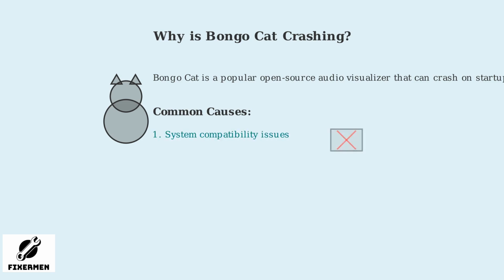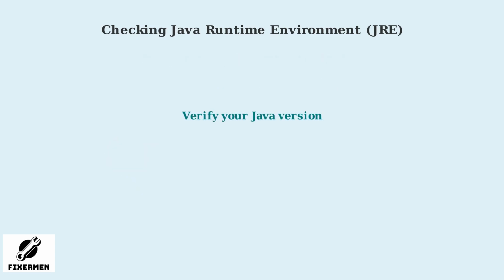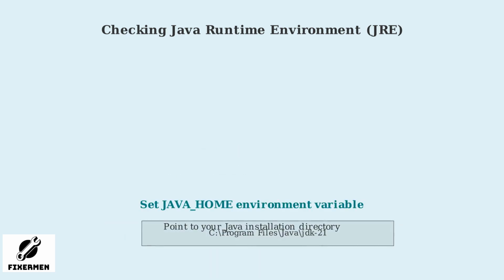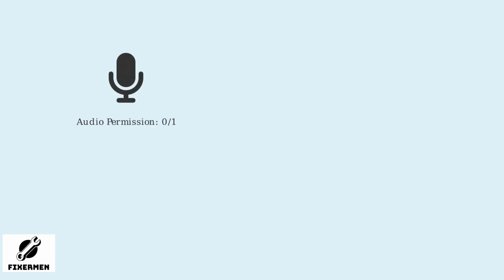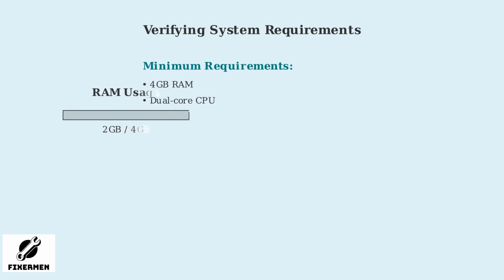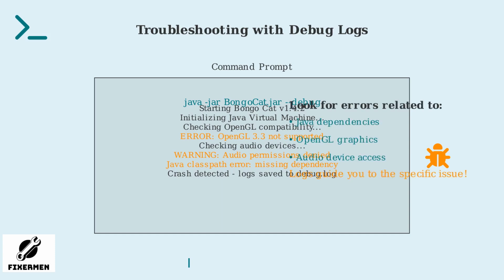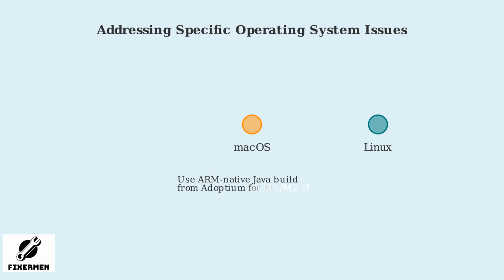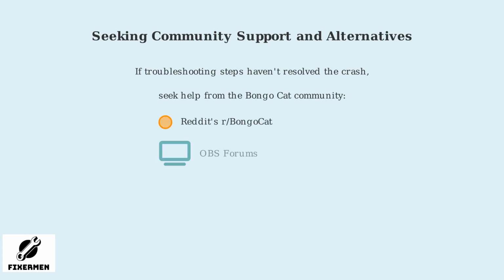Fix Bongo Cat Crashing on Startup Step by Step Guide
Resolve Bongo Cat crashing on startup with our comprehensive step-by-step guide. Get your game back on track quickly and easily!